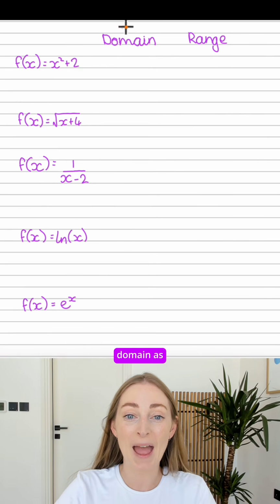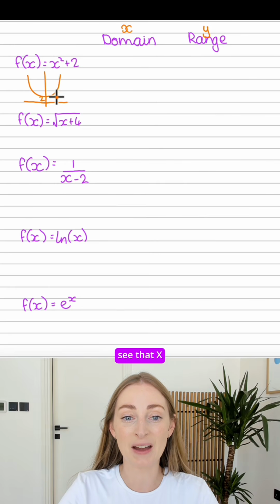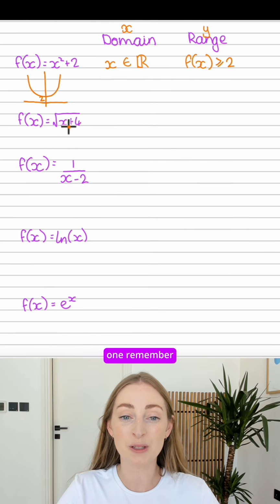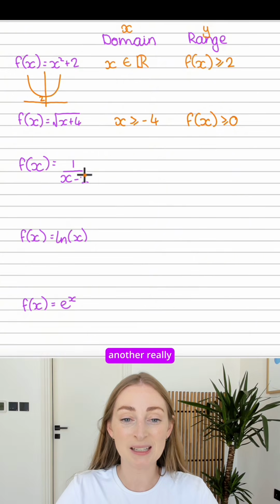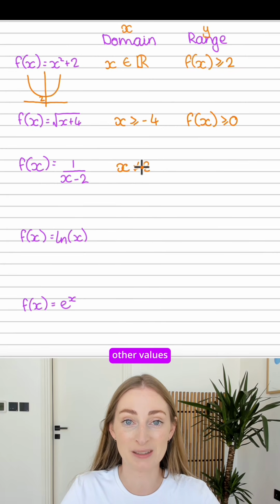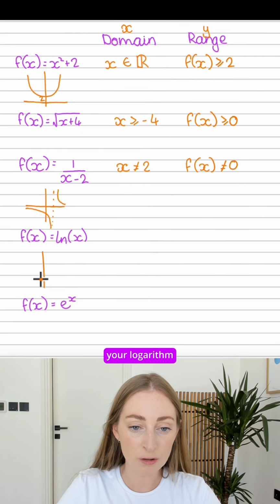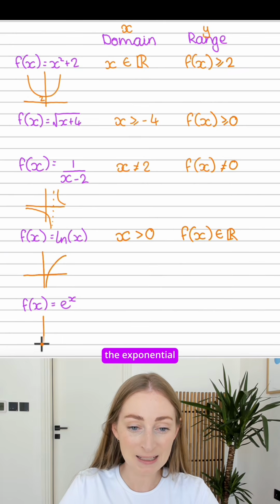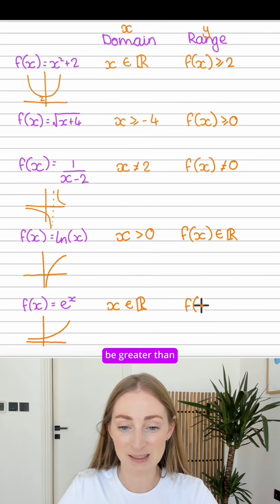Domain and Range‼️